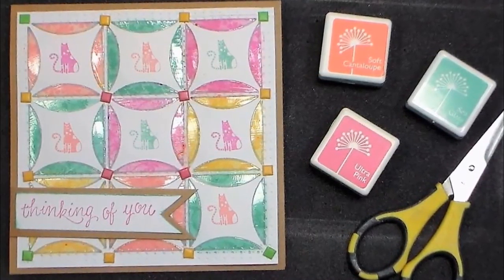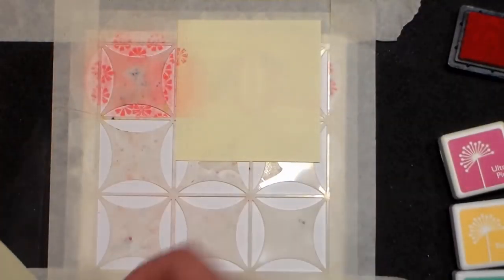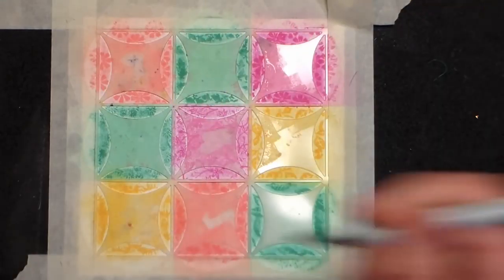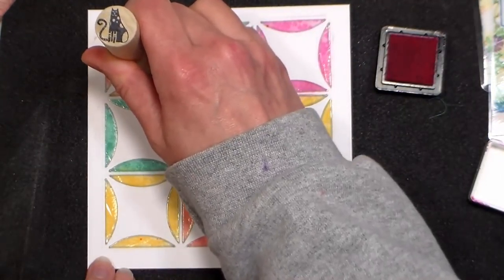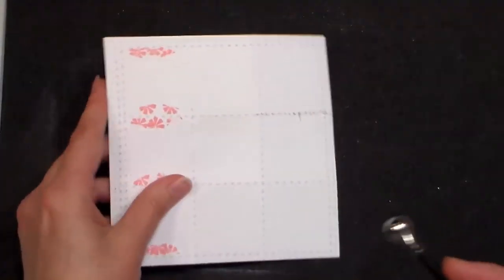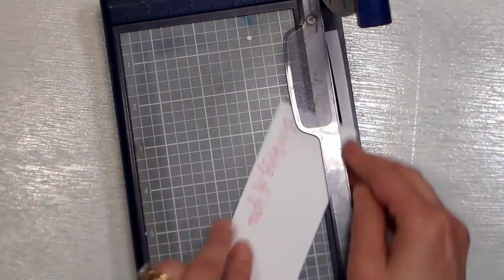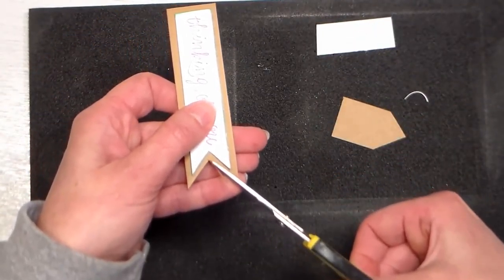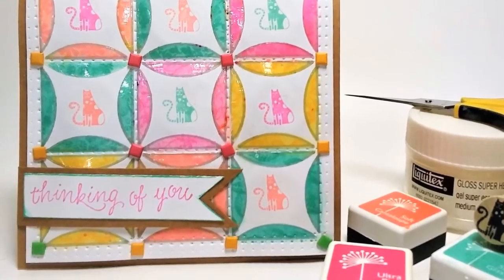Paper Quilt Card With Stamping, Stenciling and Texture Paste!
emailed to you. By signing up as a VIP you'll get weekly deals which
notifications and you will find out first when we release new products.
The VIP email is sent once a week and always includes a wonderful deal and
fabulous peg stamping tutorials by me, Lindsay the Frugal Crafter and
other designers.

Supplies:
Peg stamp sets:

Other supplies:
White and kraft cardstock
Dye inks in 4 coordinating colors
Liquitex heavy gloss gel or clear texture paste
Brads
Paper peircer
Stencil (Kite stencil by Judikins)